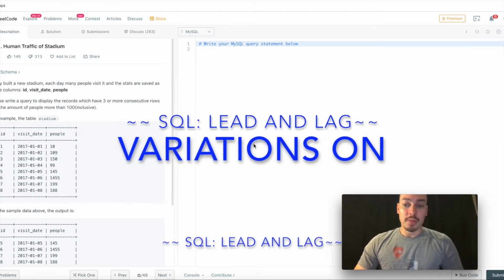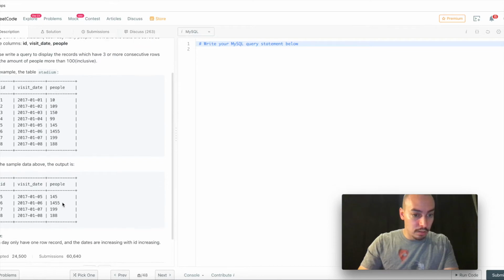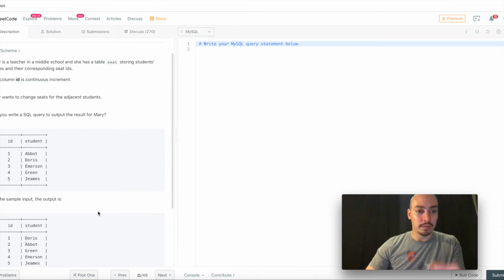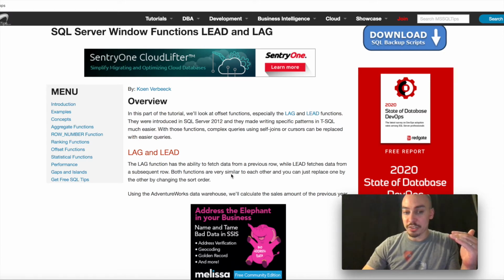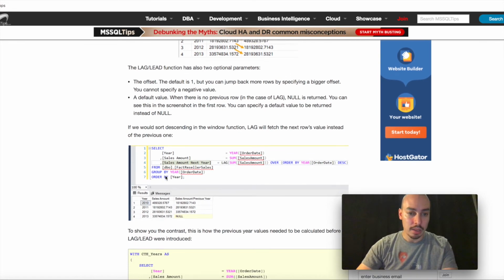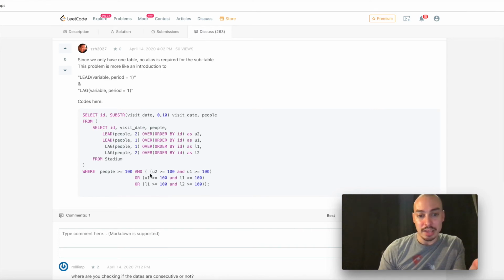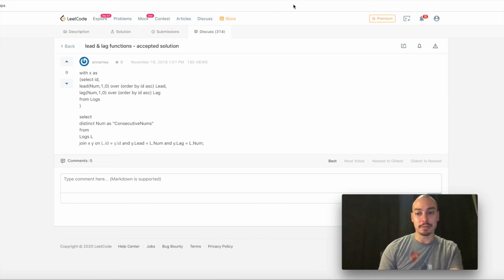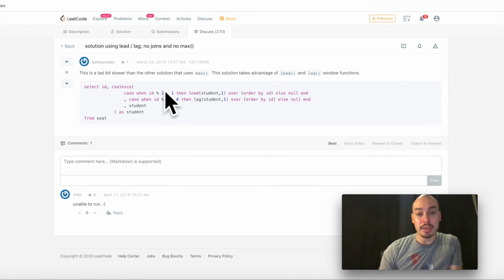Variations on a theme (sql): Lead and Lag